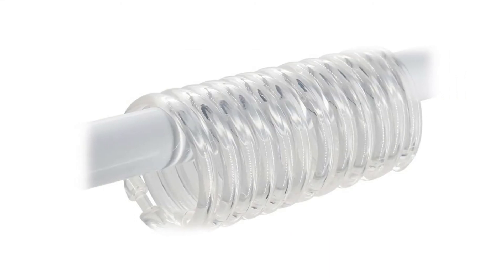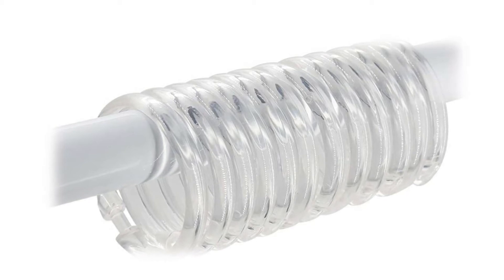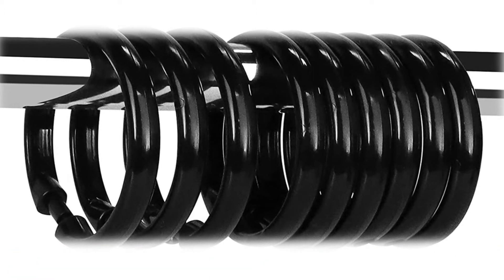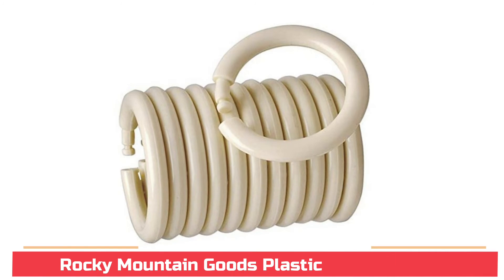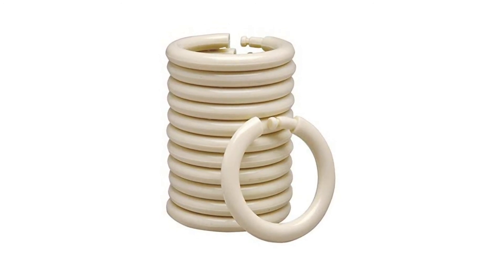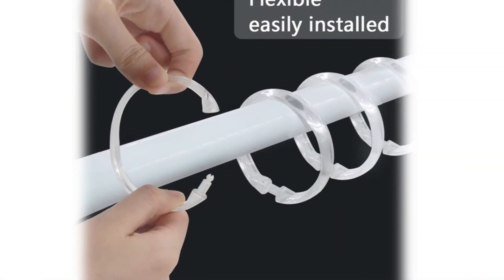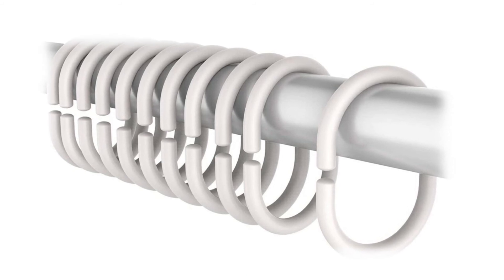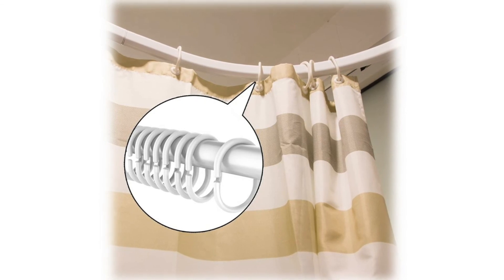The Best Plastic Shower Curtain Ring in 2021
The Best Plastic Shower Curtain Ring features a lightweight and durable BPA-free plastic construction that is shatter resistant, with a sleek and modern design that looks very cool.

Here Are The Top 5 Best Plastic Shower Curtain Ring :

1.  24 Packs Plastic Shower Curtain Rings

2.Shower Curtain Hooks Clear Curtain Rings

3.Rocky Mountain Goods Plastic Curtain Rings

4.Qulable 12 Packs Circular Shower Curtain Rings

5.Premium Plastic Shower Curtain Rings Shower